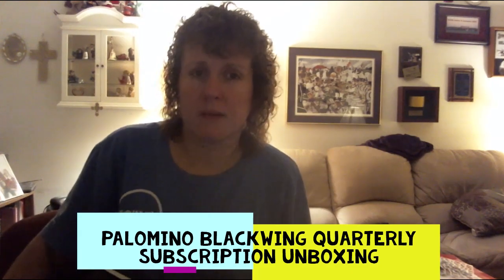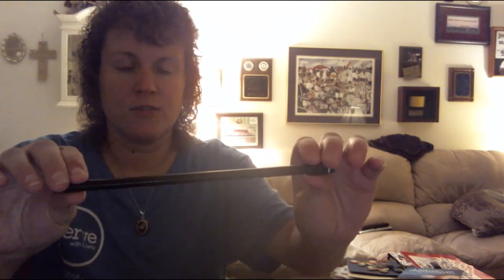Palomino Blackwing 602 Quarterly Subscription Unboxing